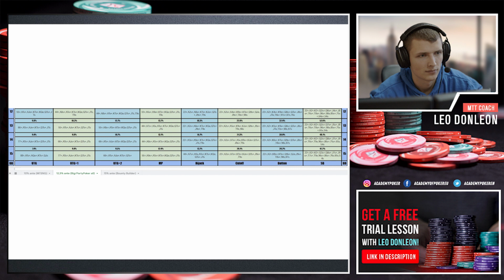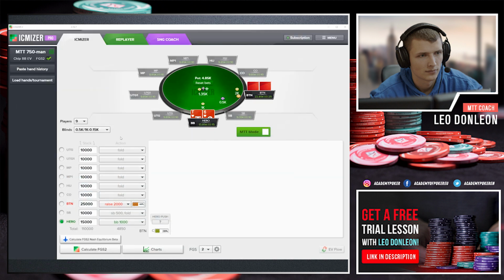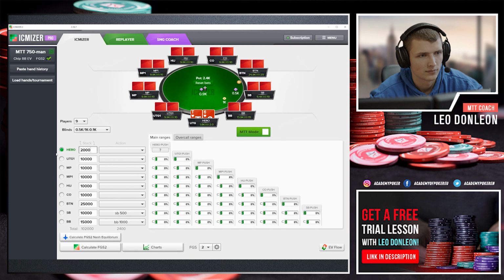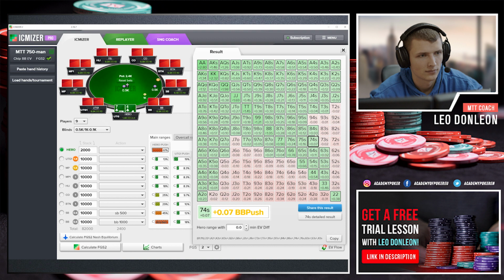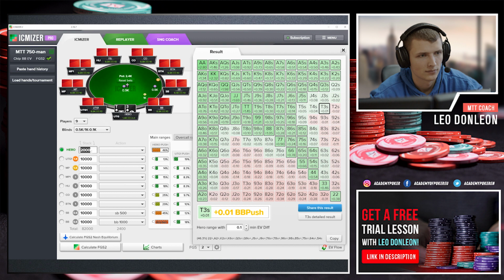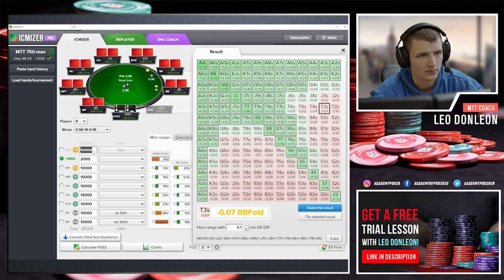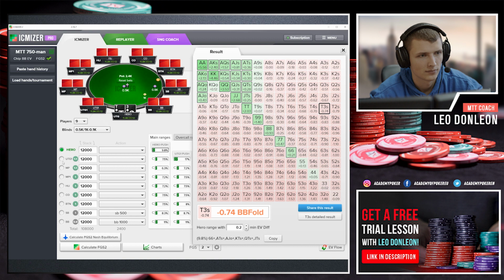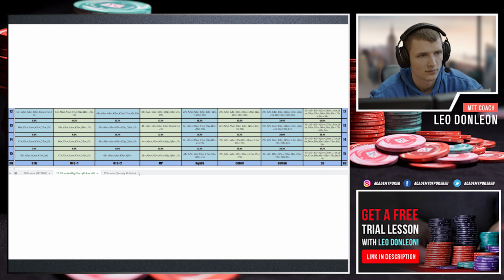How to create your shoving ranges presented by Leo Donleon | ICMzer2 tutorial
➤ Save €300! Poker room is ready to pay your learning in Academy of Poker. Just leave an application

On the trainings, the students often ask what are the best hands to put all-in. In this video Leo DonLeon, Academy of Poker Coach, will show how to use ICMzer2 to build perfect all-in ranges for different game spots.